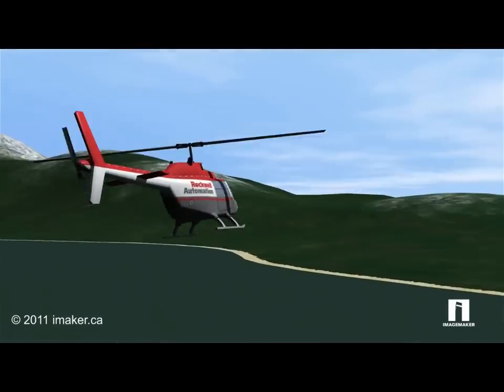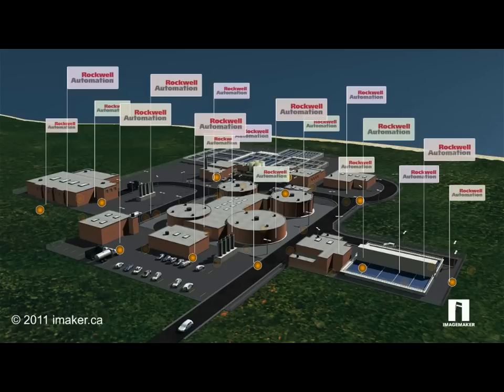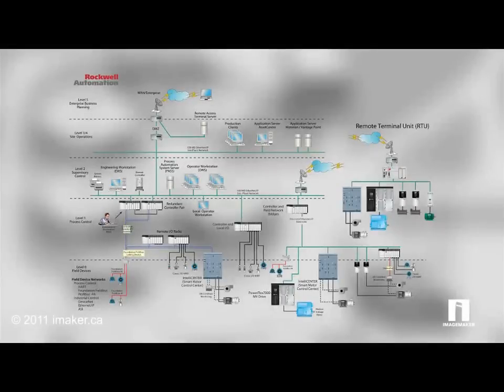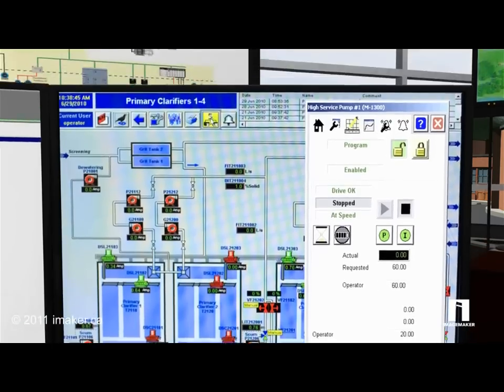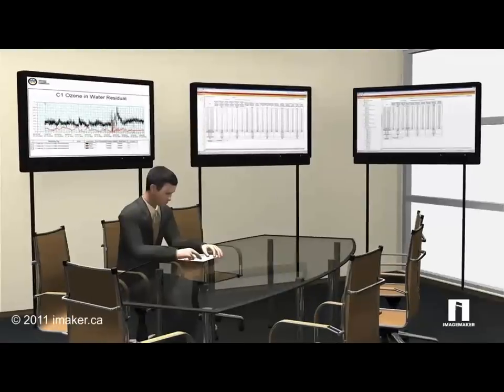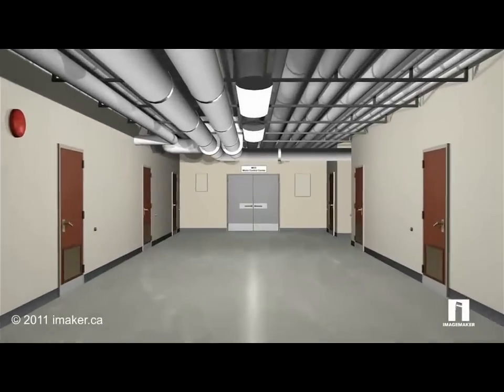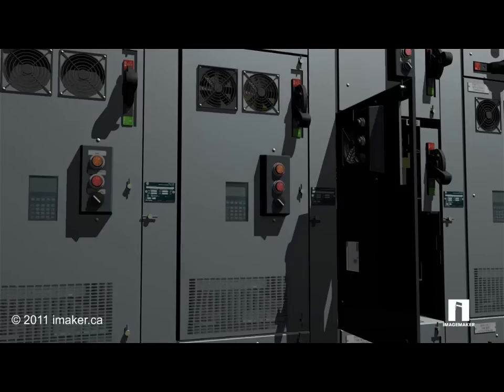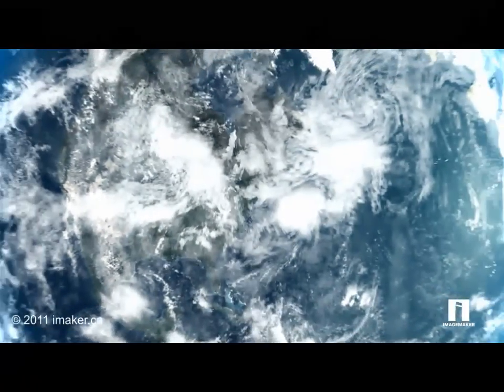Rockwell - Water Treatment Plant Automation.mp4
Rockwell helps Industries to specify automation and control products and solutions faster and more easily, for reduced engineering time and costs in the Water Wastewater, Mining, Minerals & Cement, Oil & Gas, or Power Generation & Infrastructure industries.

The Heavy Industries Consultant Resource Catalog helps you make the right product decisions and produce professional project procurement specifications to help you meet your customer objectives for:

Energy-efficiency,
Safety,
Sustainability,
Intelligent Motor Control,
Programmable Logic Controllers,
Integrated Architecture,
DCS/ Process Automation Control.